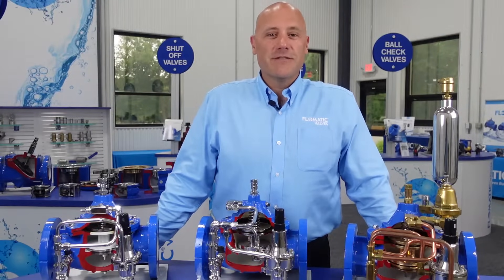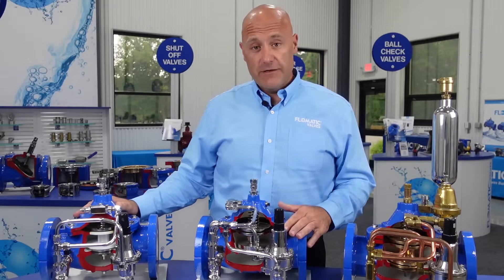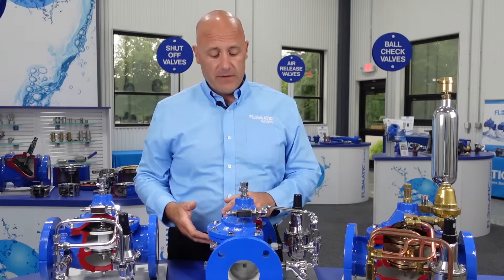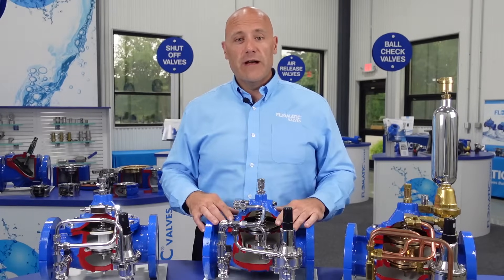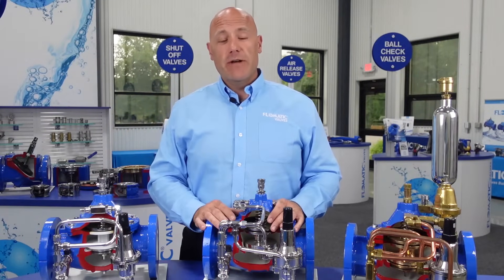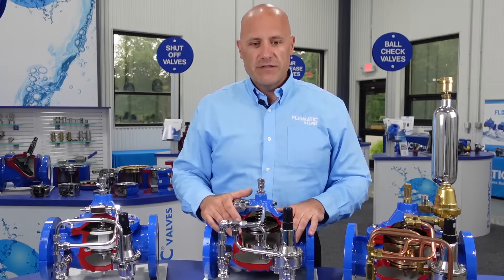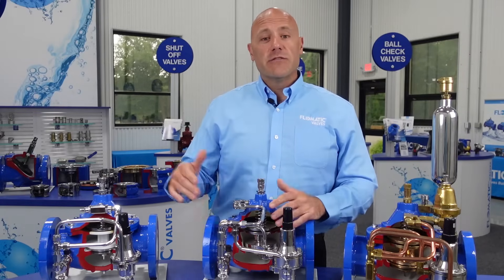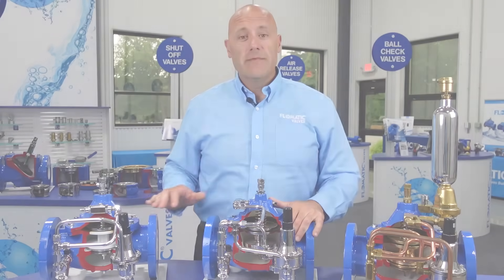Automatic Control Valves by Flomatic Valves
Brief description of the features and benefits Flomatic Control Valves has to offer. Our National Sales Manager, Jim Tucci discusses key features as well as the multiple applications where Flomatic AIS compliant control valves are used today.

Flomatic Automatic Control Valves are designed for use with various types of pressure and electric controls to provide the desired control of pressure or flow for a variety of water system applications.
Flomatic Pilot operated control valves are built in compliance with AWWA C530 standards.  NSF/ANSI 61 approved fusion bonded epoxy coated ductile iron globe or angle style bodies are available standard in full or reduced port configuration.  Valves are fitted with various pilot control systems to control conditions in pressurized pipeline systems.

Flomatic Automatic Control Valves are in full compliance with the American Iron & Steel (AIS) provisions for affected Federal/State Revolving Fund projects, as all iron and steel products are 100% produced in the United States.

Available in sizes 1¼” thru 36” and covered with a three-year warranty, Flomatic® Automatic Control Valves are manufactured under a certified ISO 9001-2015 and ISO 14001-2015 quality and environmental system programs.